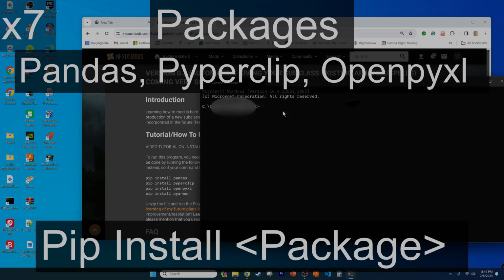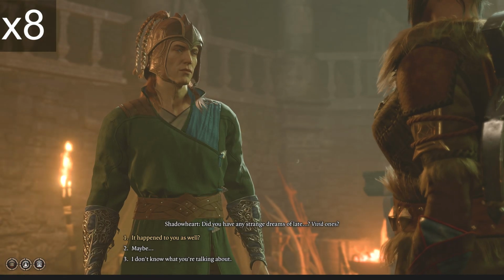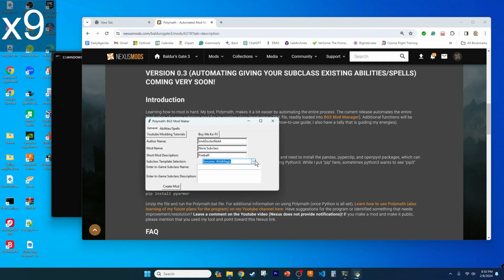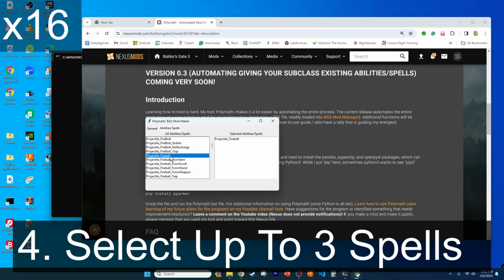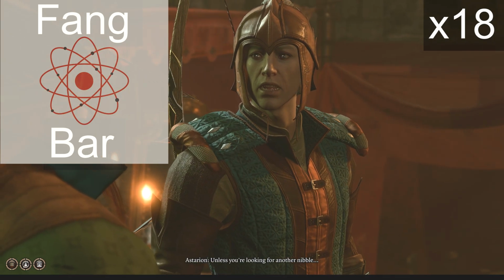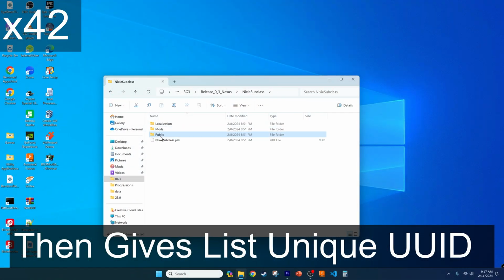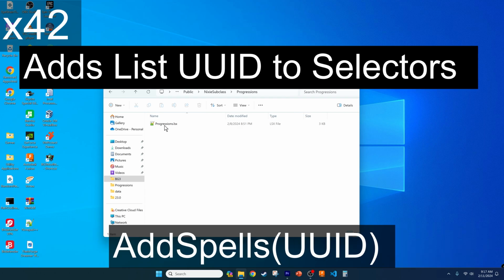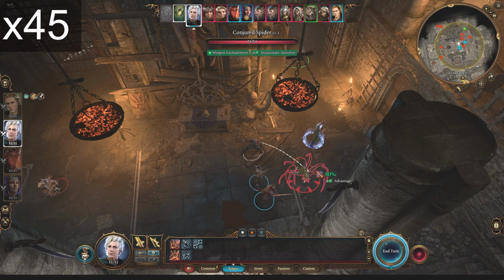Stop Boring Subclasses! Make EPIC BG3 Spellcaster Mods in Minutes, Like Nixie, with Polymath!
Description:
Make your subclass mods magical with this easy tool, Polymath!

Tim Cook Photo (from Wikimedia Commons - Attribution): Photographer: Christophe Licoppe

Music (all from no-commission Pixabay): Honor-and-sword-main by daddy_s_music, Kingdom-come-draconis-battle-of-the-dragons-diferent-variant by 17406877, Epic-ethnic-vocal-trailer by Mapamusic

0:00. Introduction.
1:18. Installation.
2:29. Polymath General Tab.
3:10. Polymath Spells Tab.
4:13. Making a Full Mod.
4:50. How it Works.
6:28. How Custom Spells Work.
7:20. Conclusion.
8:16. Just a Nibble.